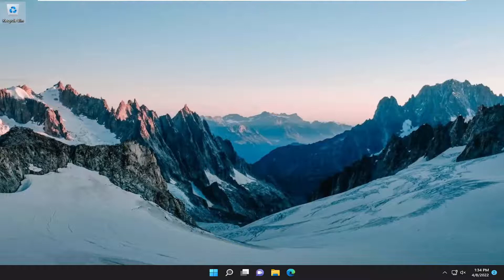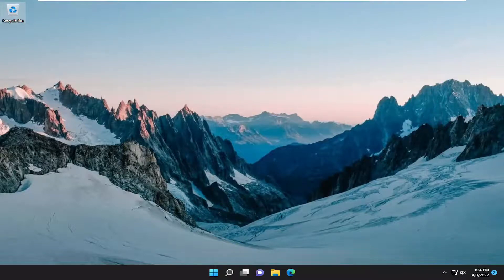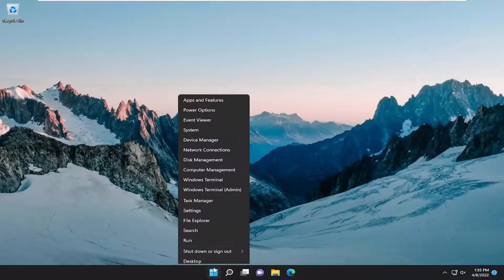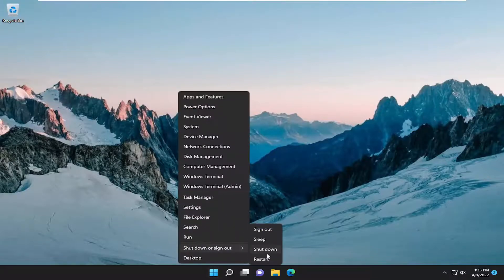Unable to Terminate Process Access is Denied on Windows 11 FIX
Task Manager helps to easily end any task/process that is running on a Windows PC. One of the errors encountered by users while trying to end a process is

Unable to terminate process

The operation could not be completed.

Access is denied.

This problem can occur with any application that is running on your computer. Any issue with Windows update or damaged files in your PC may be the reason for this error.

Issues addressed in this tutorial:
unable to terminate process access is denied windows 11
unable to terminate process access denied
unable to terminate process access is denied

This problem happens with users who tries to terminate a process from the Task Manager. Once you select the process and click the End Task button, you will see an error message telling you that the operation could not be completed. Most of the users who faced this issue had problems with running games or other applications. These users couldn’t run the applications either because they were getting the error “Program is already opened” or because they saw multiple instances of the same app in the task manager. This isn’t specific to these cases though, you might see this message while trying to terminate a hung app or an unwanted app. In all of these cases, this Access is denied error will appear once your try to eliminate the process.